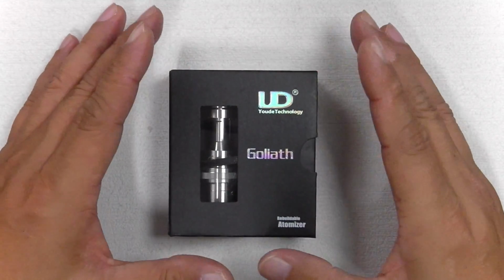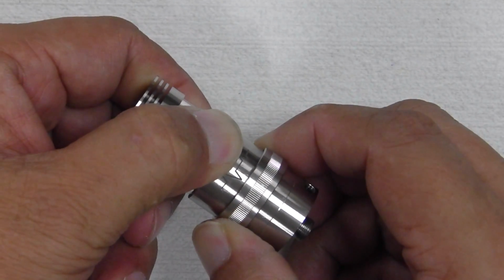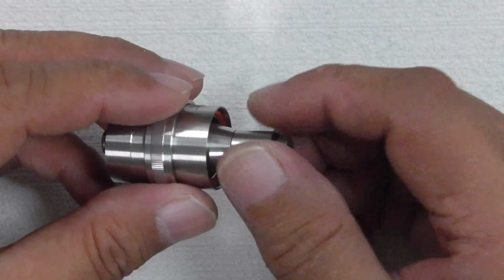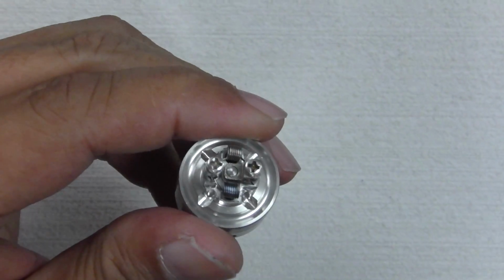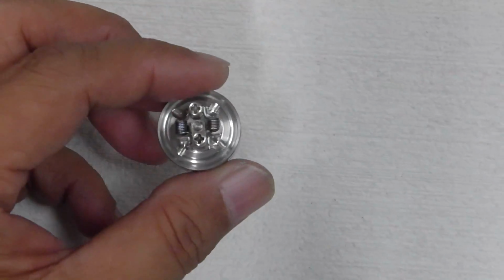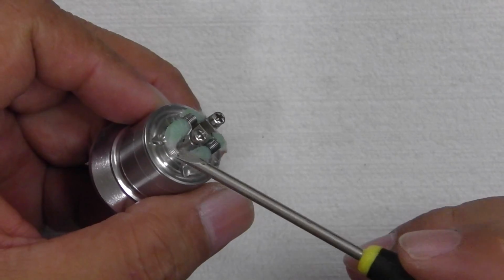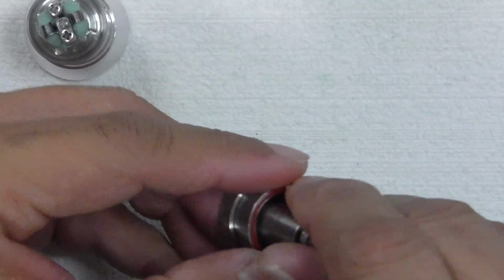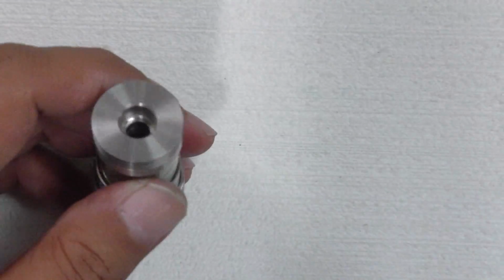Goliath RTA By Youde Technology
The Youde Goliath RTA is the latest cloud chasing rebuildable tank atomizer to hit the vaping world. This beast has a unique build deck with a dual post design and the post holes are very large, so there wont be any issues if you want to use that thick wire or those advanced twisted clapton builds. There is a juice flow control that you can open up more or close off depending on the thickness of your ejuice, and the channels leading up to your wicks are wide enough for even those max VG juices.

Note: Each Goliath is tested by Youde to ensure the quality of your device. Ejuice residue may be present in the Goliath due to manufacturer testing. Please clean your device prior to use.